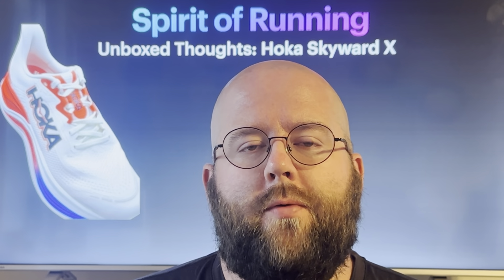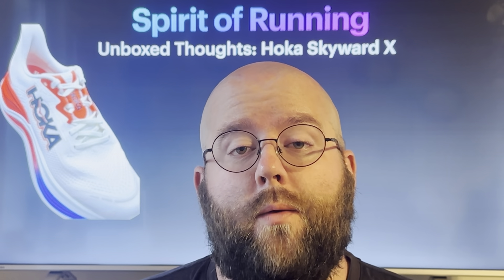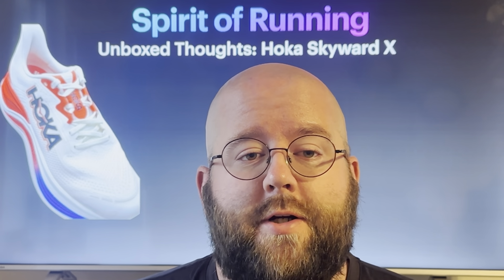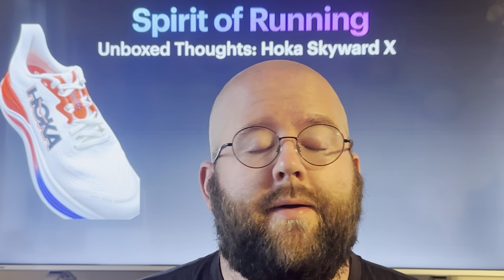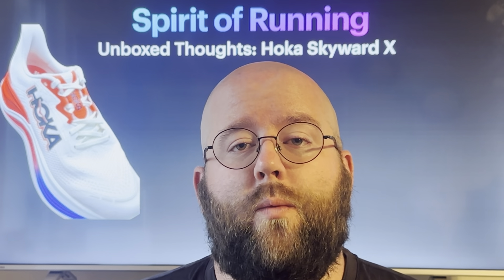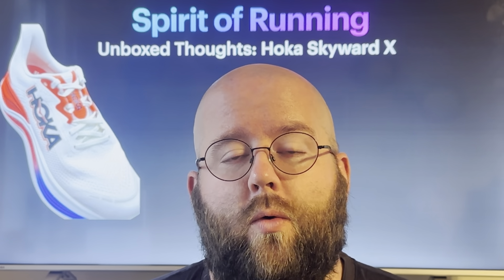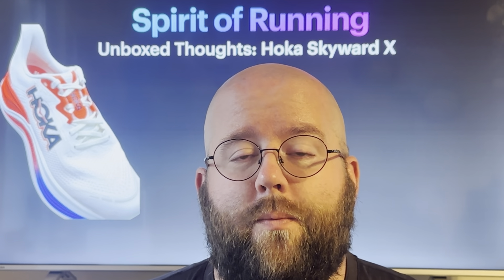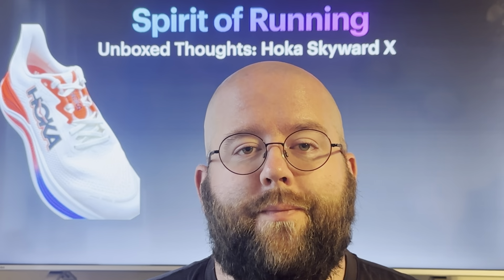Unboxed Thoughts: Hoka Skyward X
Hoka has done a great job with this shoe! I’m excited to get some more miles in it, but here are my thoughts after the first workout.

This shoe will be available 4/25/24